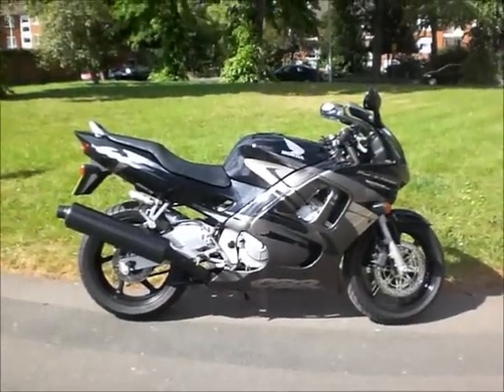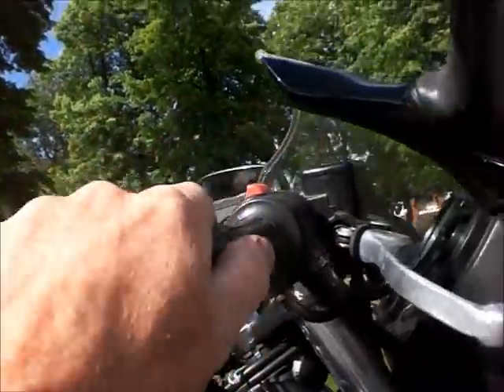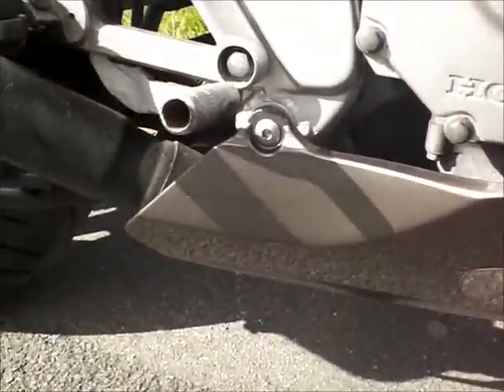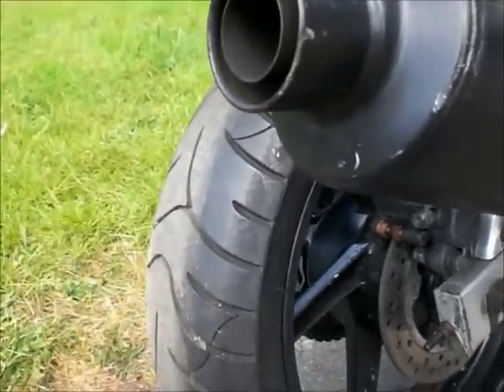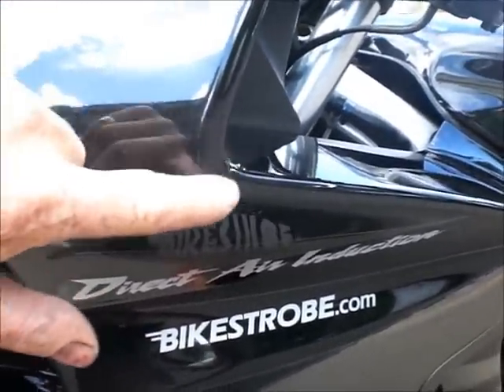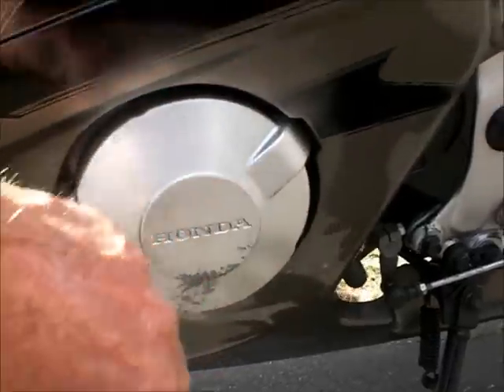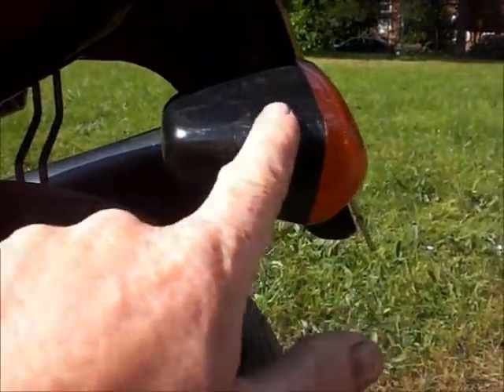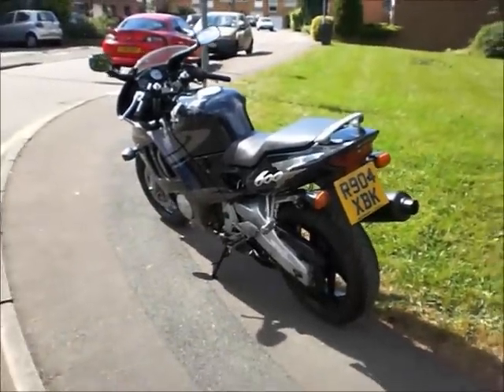105 CBR600 Black 1998 SOLD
CBR600 Black 1998